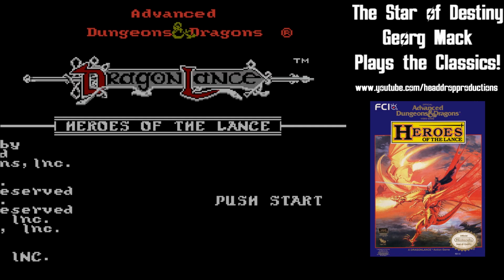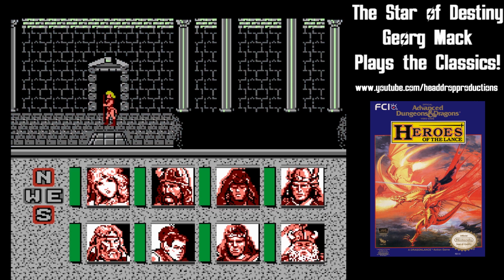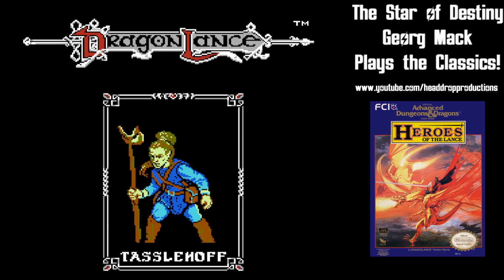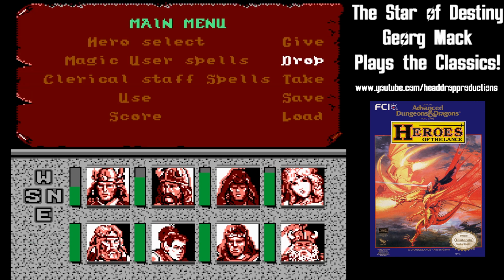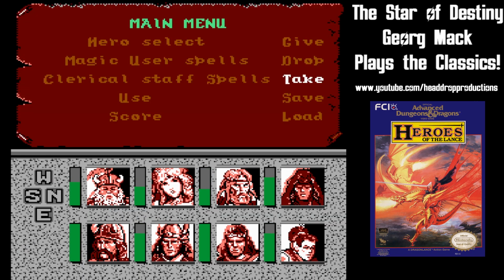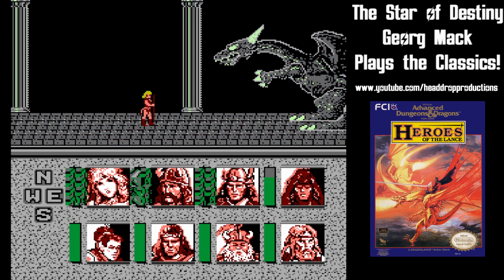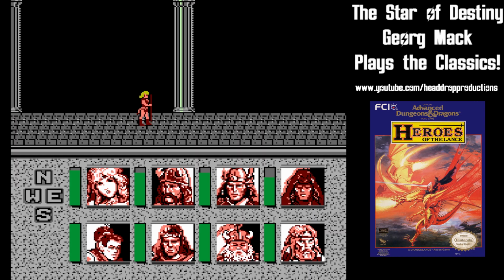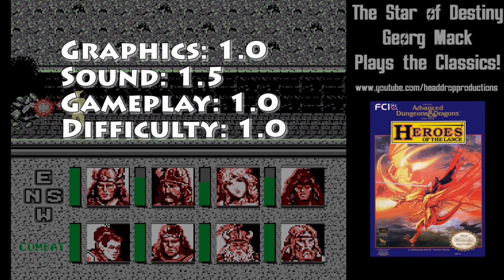Georg Mack Plays the Classics - Advanced Dungeons & Dragons: Heroes of the Lance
Take an adventuring party into Xak Tsaroth to recover the Disks of Mishakal in Advanced Dungeons & Dragons: Heroes of the Lance!